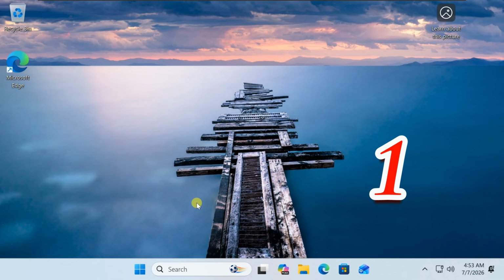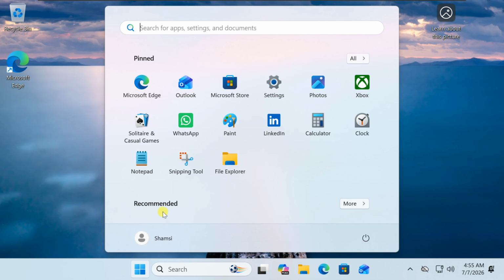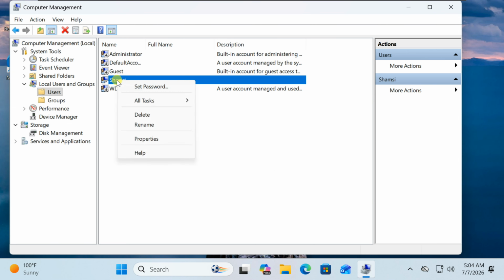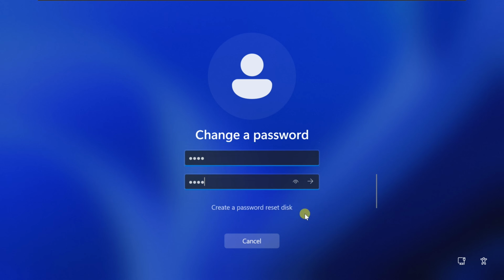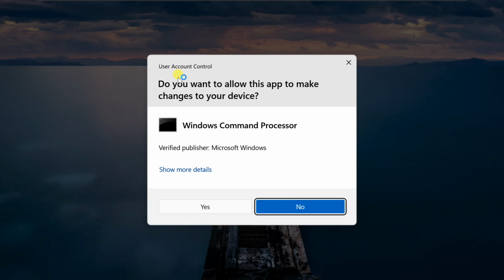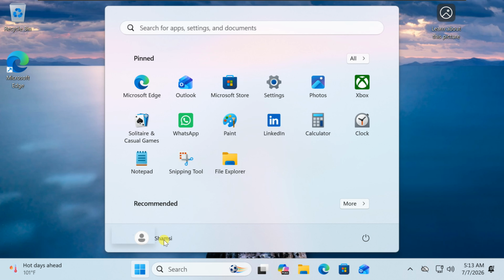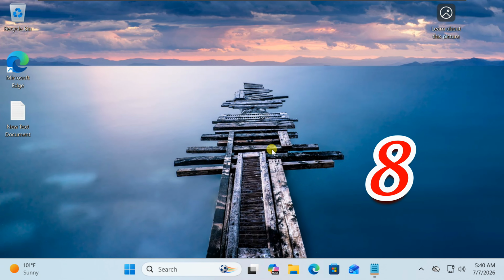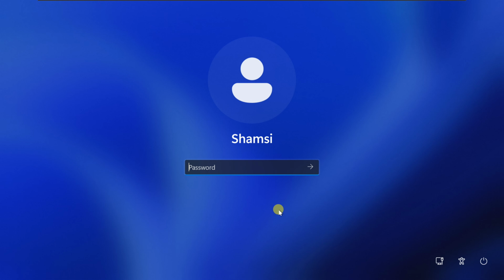How to Set a Password for a Local User Account in Windows 11 (8 Methods)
In this video, I'll show you 8 different ways to set a password for a local user account in Windows 11. Whether you prefer using Settings, Computer Management, Command Prompt, PowerShell, or Control Panel, this guide covers all the available methods step by step.

### Methods Covered:

00:00 Introduction
00:12 Method 1 - Settings
01:33 Method 2 - Manage My Account
01:55 Method 3 - Computer Management
03:20 Method 4 - Ctrl + Alt + Delete
04:01 Method 5 - Run (lusrmgr.msc)
04:44 Method 6 - Command Prompt (CMD)
06:14 Method 7 - Control Panel
07:18 Method 8 - Windows PowerShell